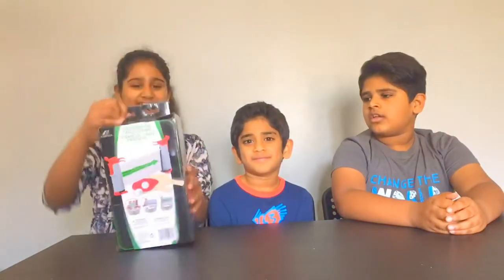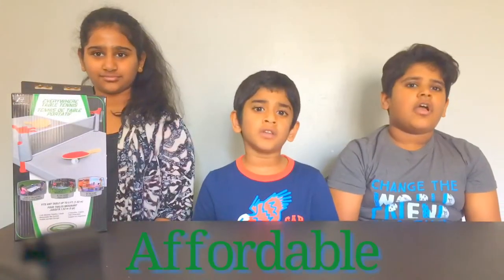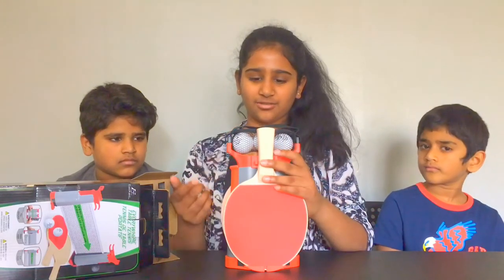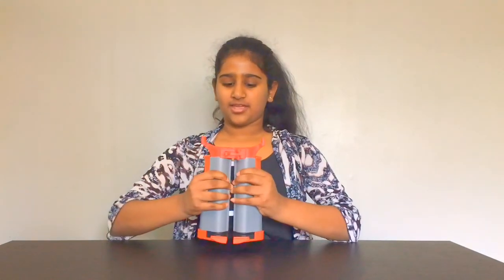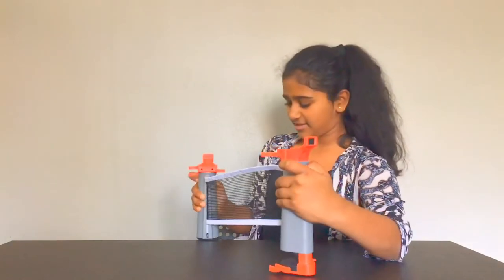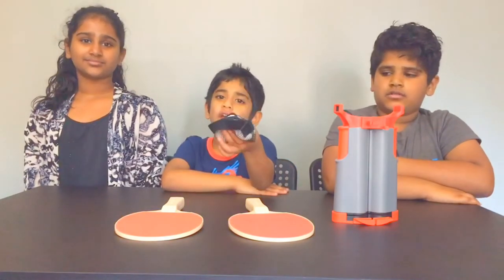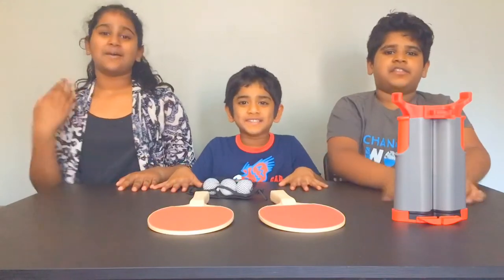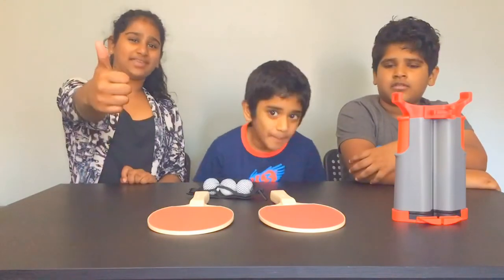COVID indoor game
Covid indoor activity for kids

Check this out at Walmart.ca EastPoint Sports Deluxe Everywhere Table Tennis Set

Amazon